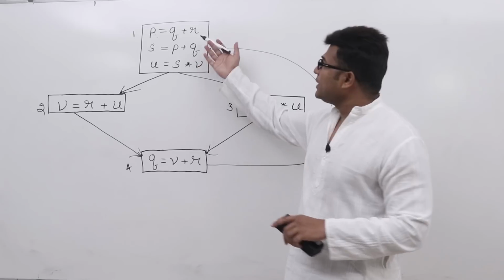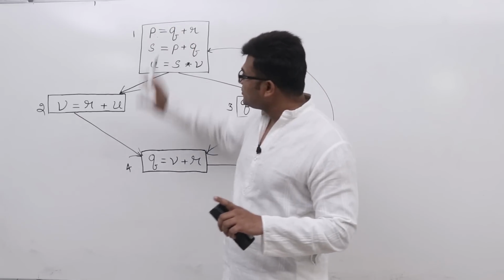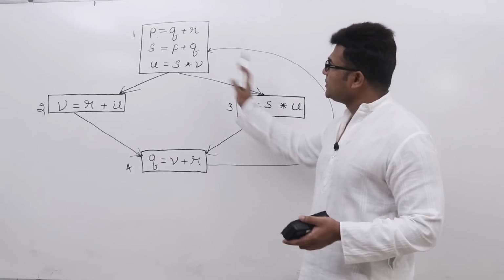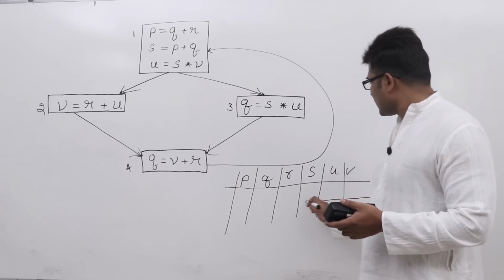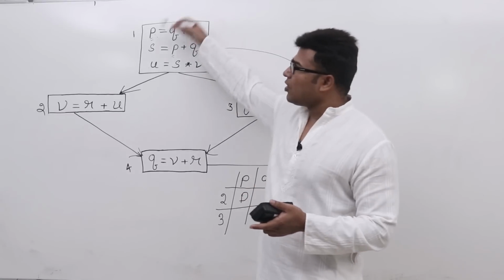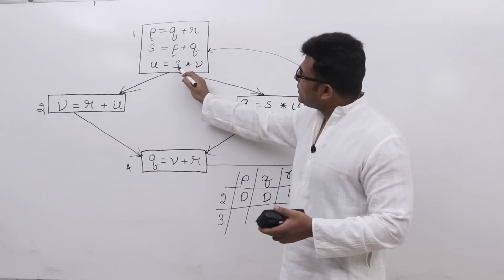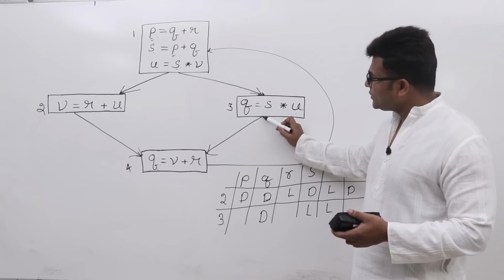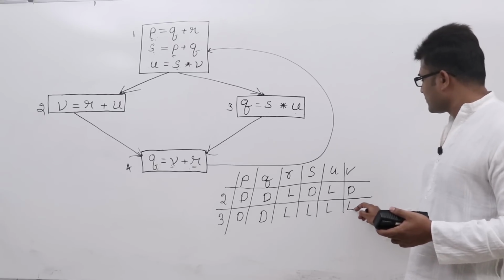CD | Liveness Analysis | Example -1 | Ravindrababu Ravula | Free GATE CS Classes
For Study Abroad, contact "Game of Visas" at 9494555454 | Ravindrababu Ravula